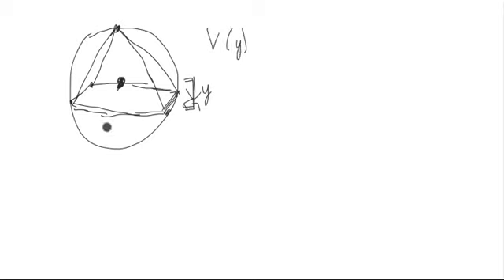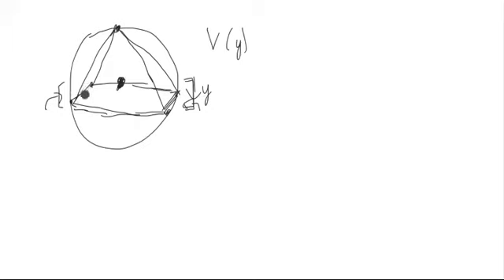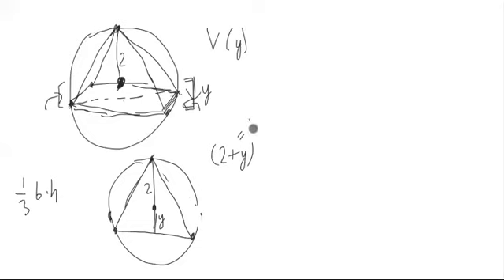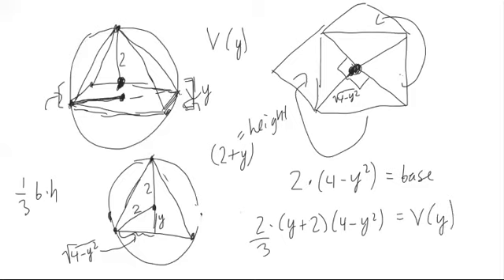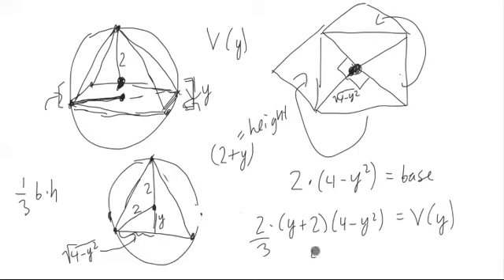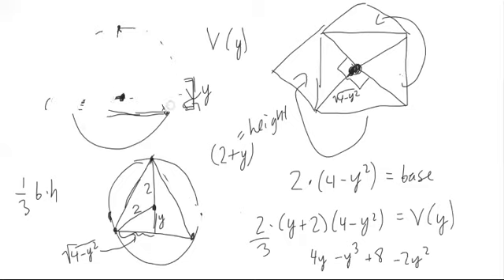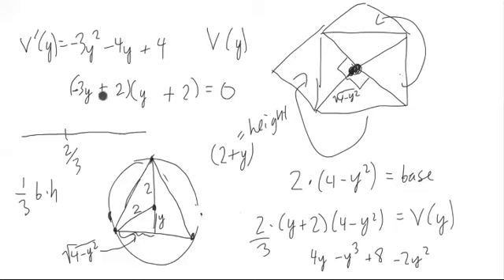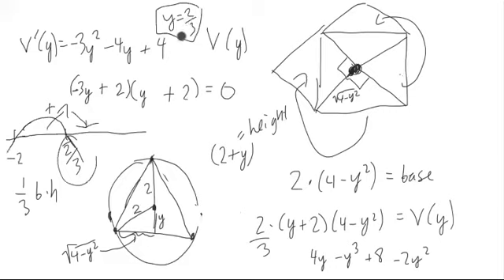Optimization Application Example 2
An example of how to use derivative information to find the largest square-based pyramid that can circumscribed in a sphere.